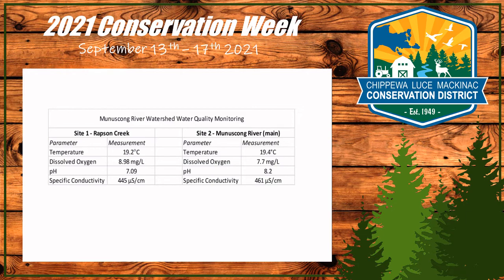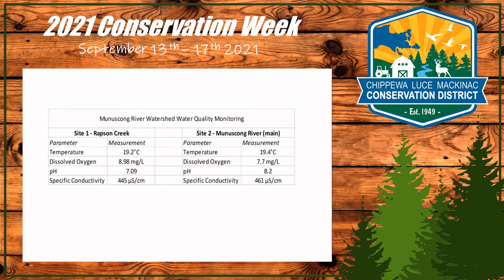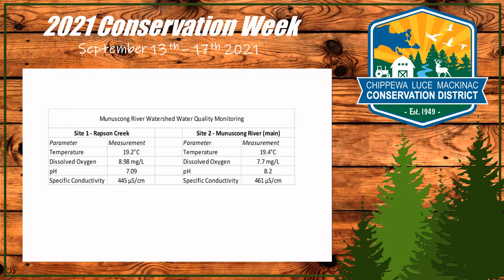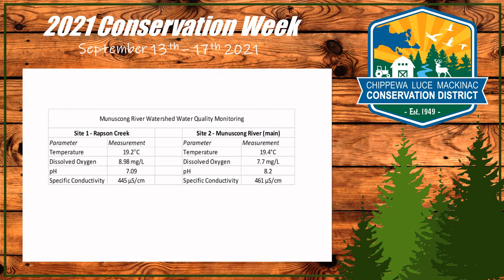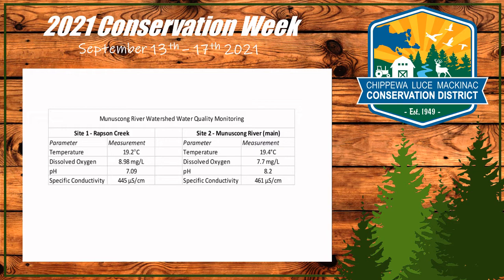2021 Conservation Week - OMG! Water Quality: The Good nd the Bad!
Learn about how water quality indicators work and tell us the story of how healthy a watershed can be from its headwaters to downstream. This video was recorded as part of the Chippewa Luce Mackinac Conservation District's 2021 Conservation Week September 13 - 17, 2021.